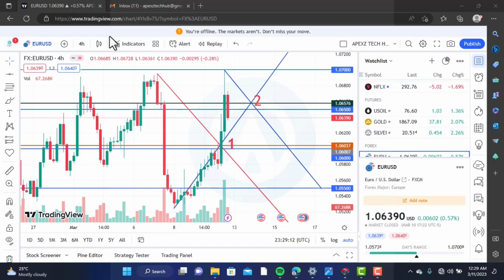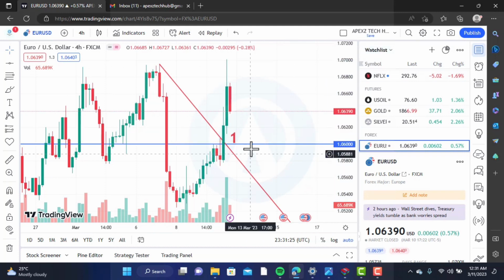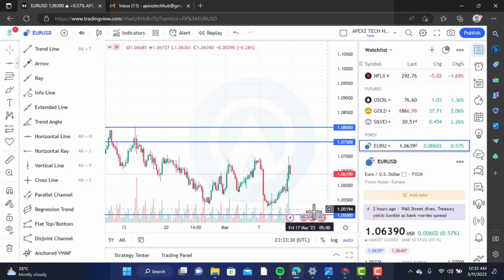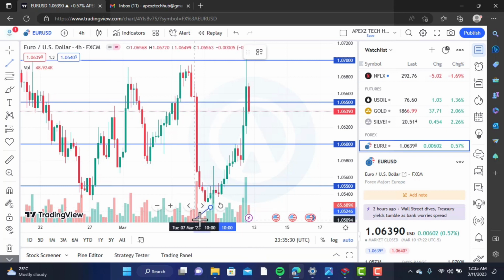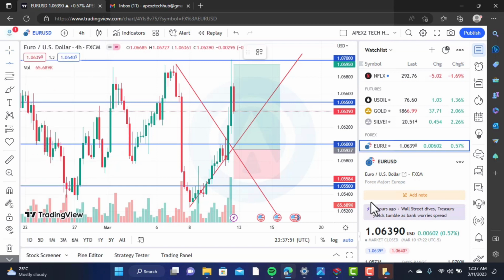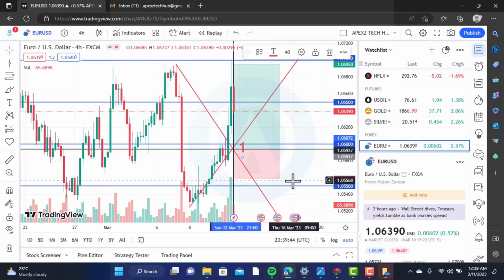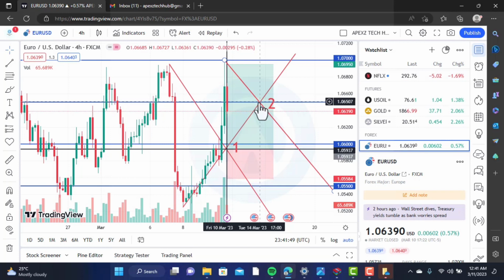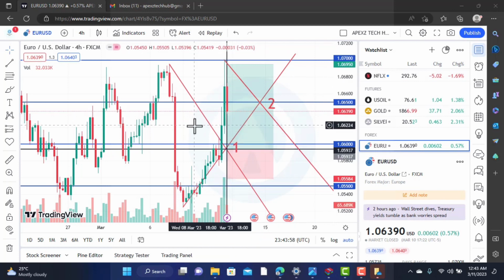FOREX PRICE ACTION FOR BEGINNER 1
The video shows the introduction to forex price action….

More of the video are coming where we will talk
About full price action from beginning to infinity….